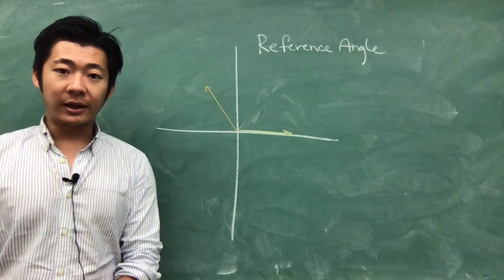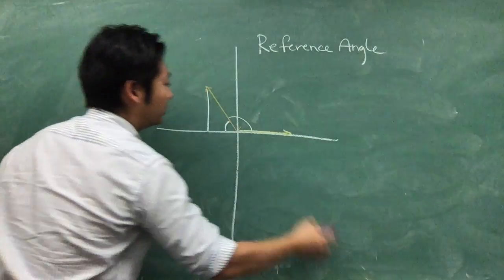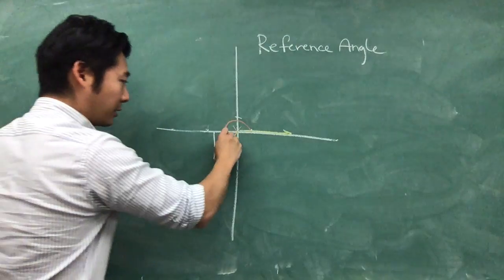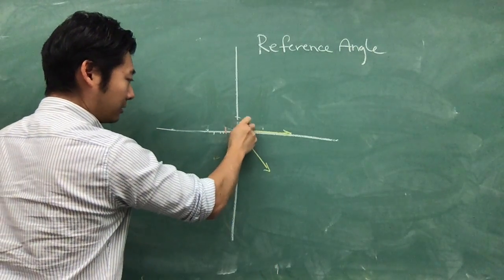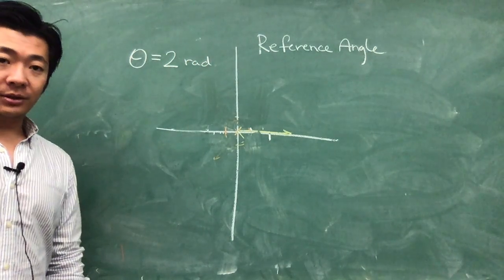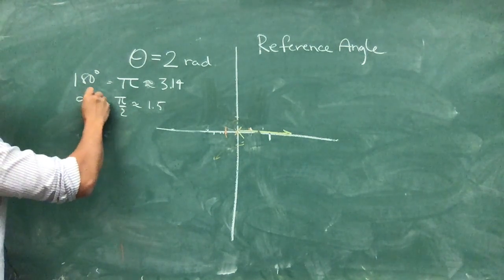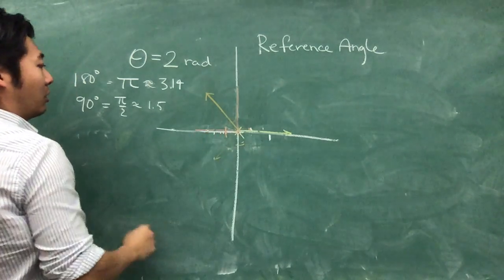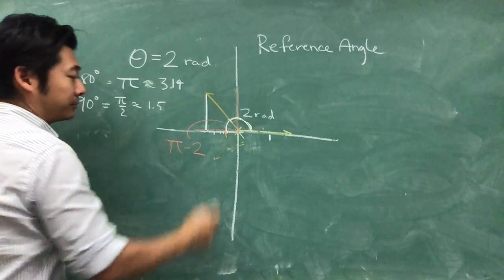C120 Vid 2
This video is about Ref angle